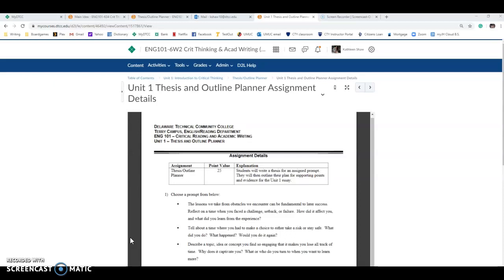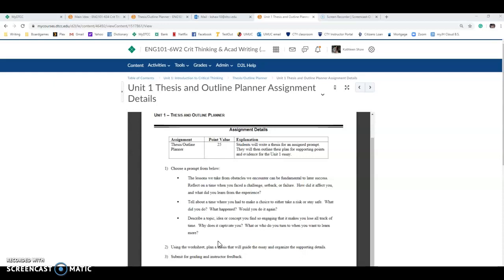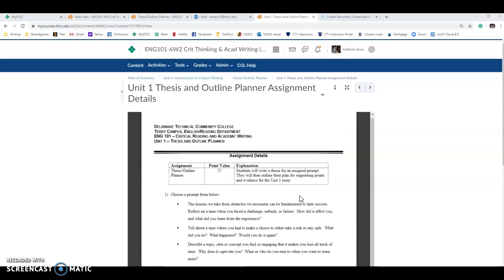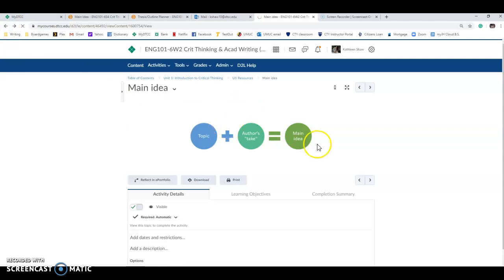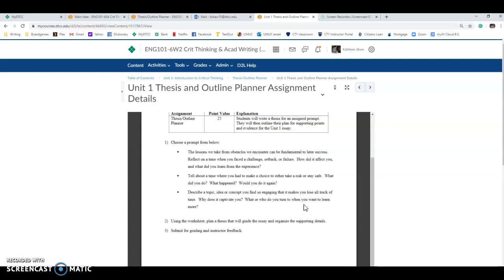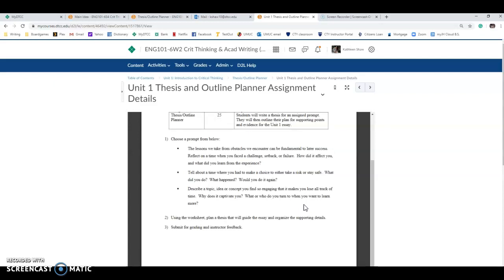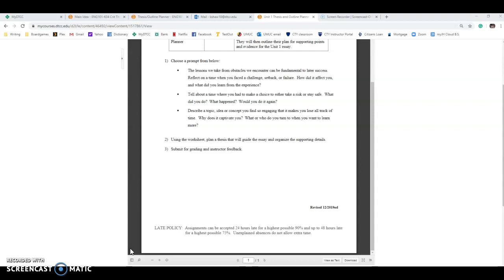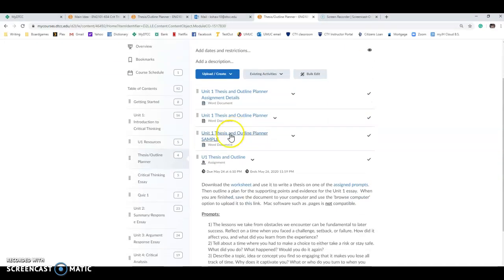Critical Thinking 101: Spotlight on Responding to Prompts